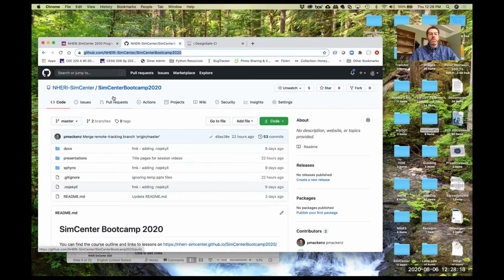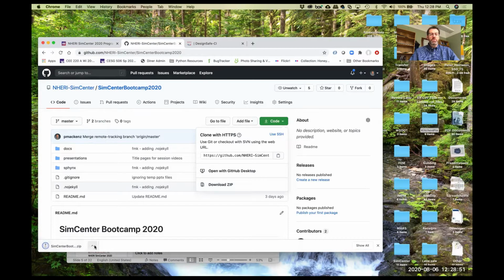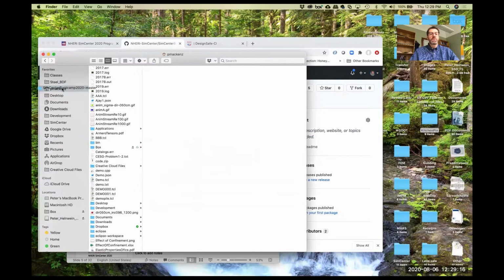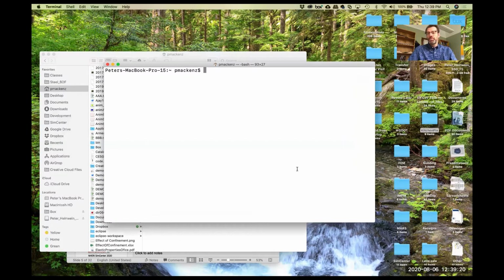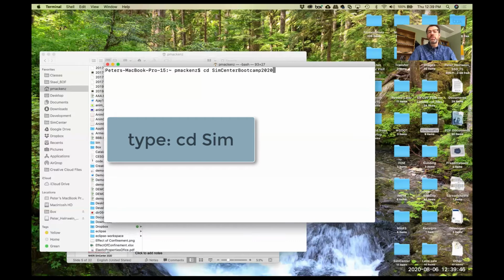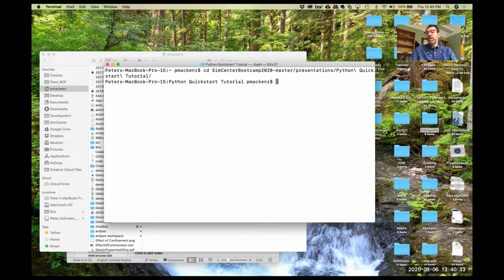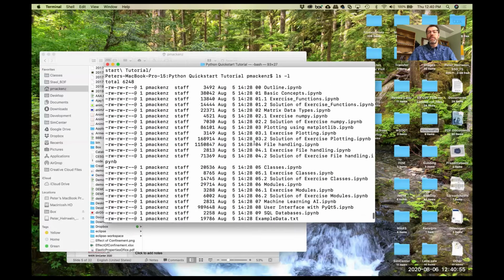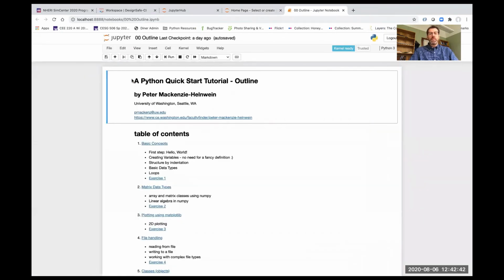Python Quickstart Tutorial: Getting the material and how to run jupyter notebooks locally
This is part of the NHERI-SimCenter 2020 Programmer Bootcamp

This clip guides you through downloading and running our jupyter notebooks locally.